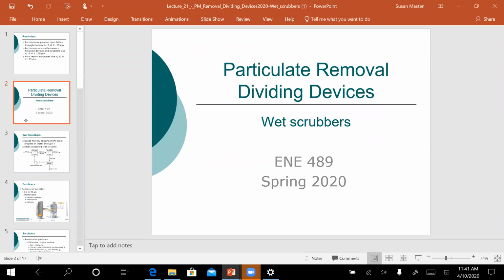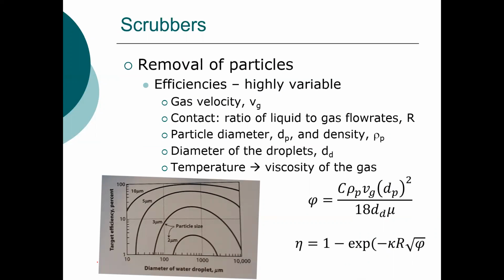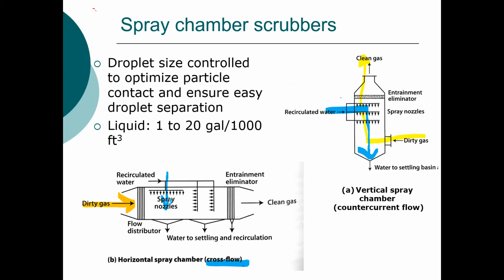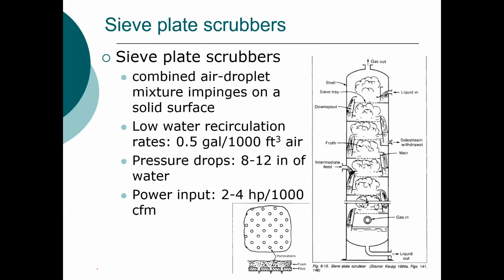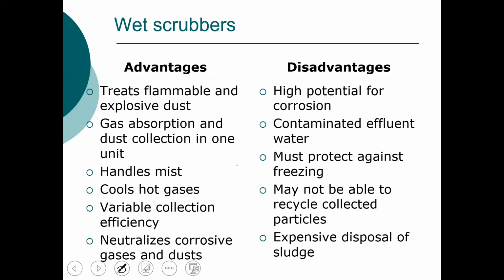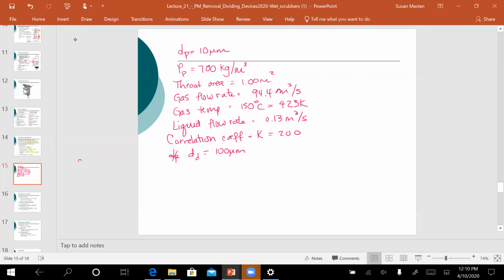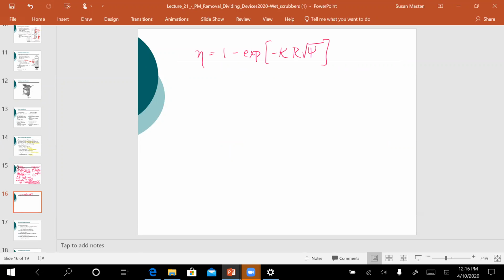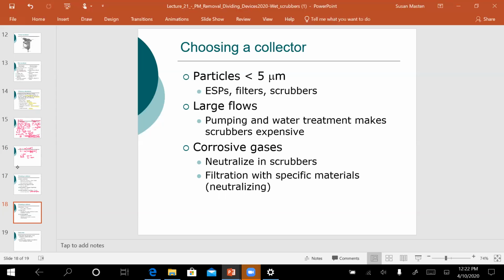ENE 489 Particulate Removal wet scubbers